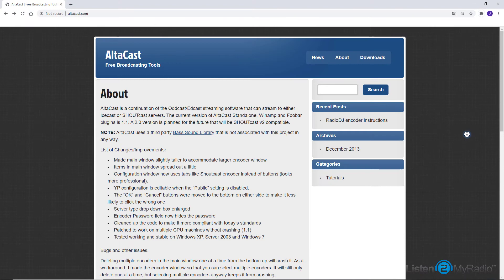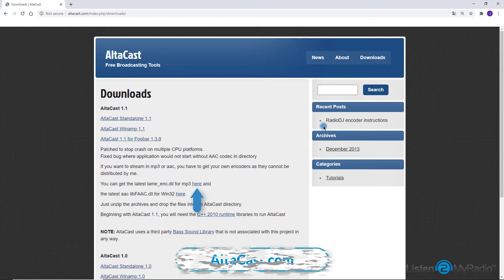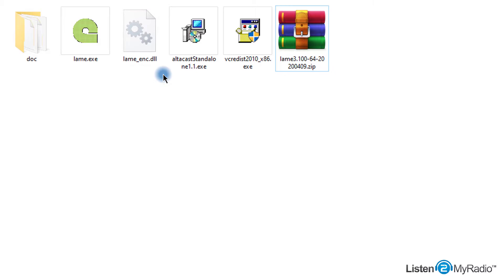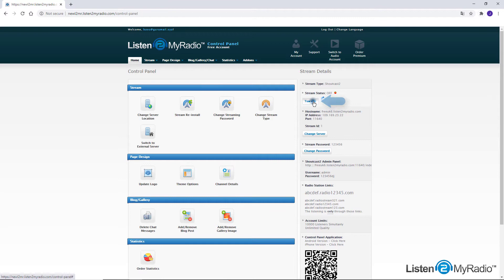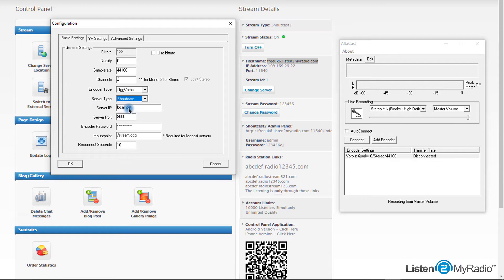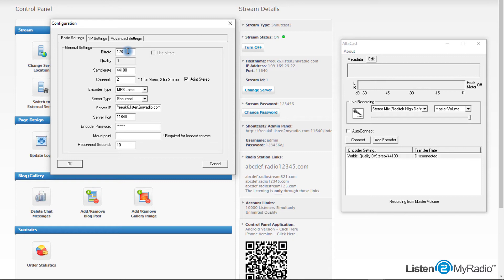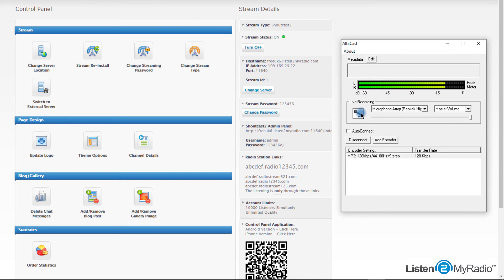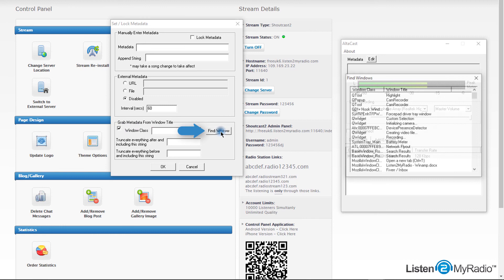Listen2MyRadio Altacast Streaming Software Tutorial